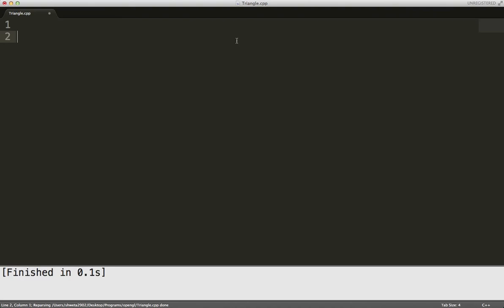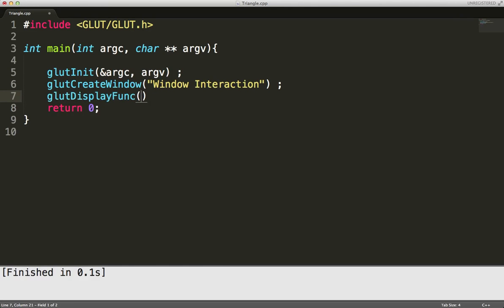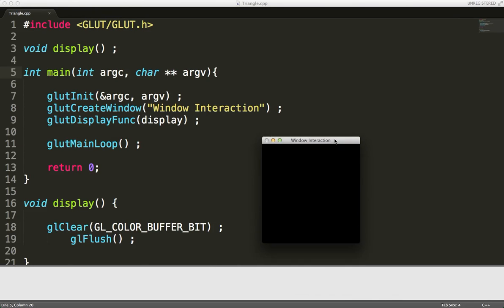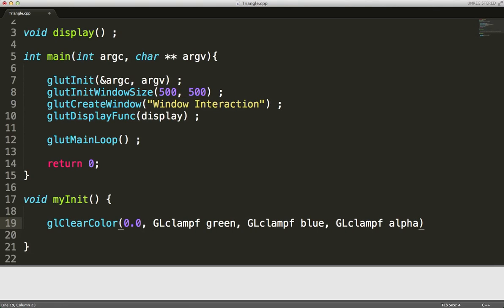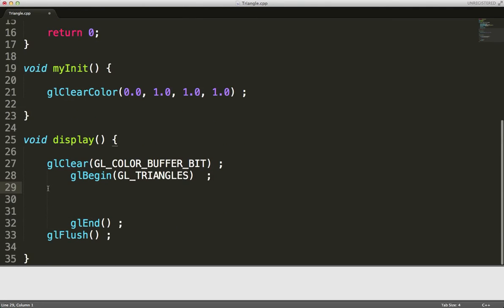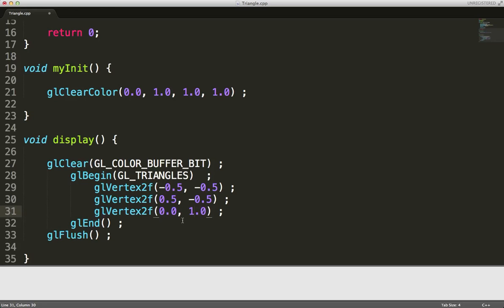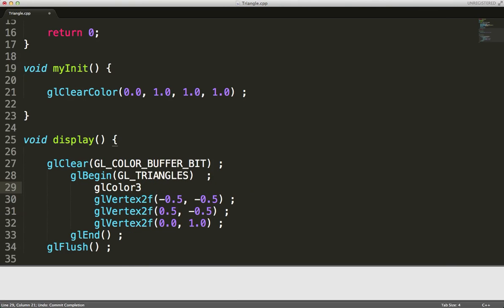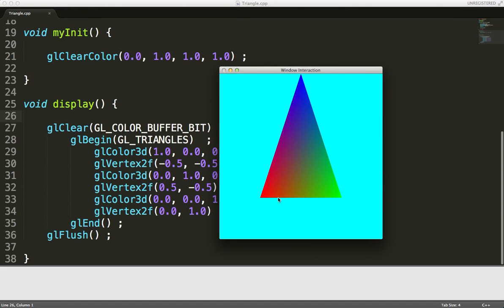Basic Glut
In this tutorial you build a triangle inside a window